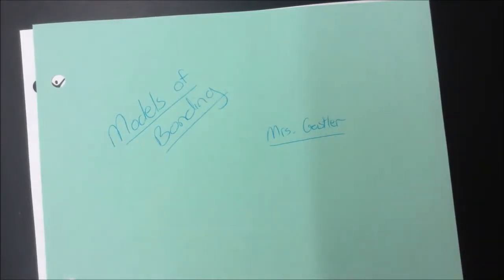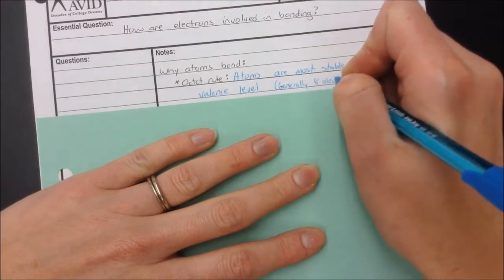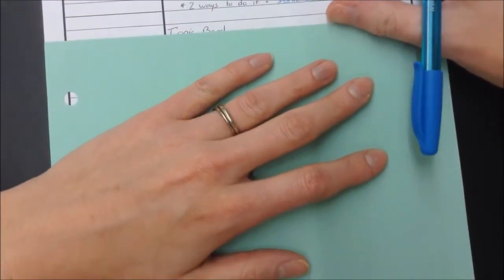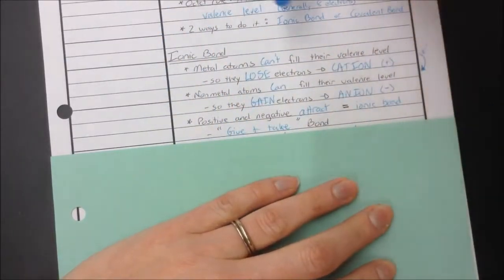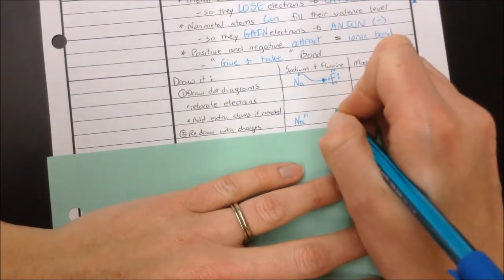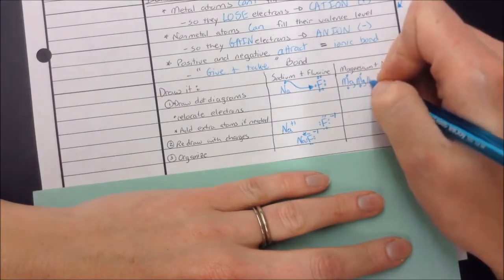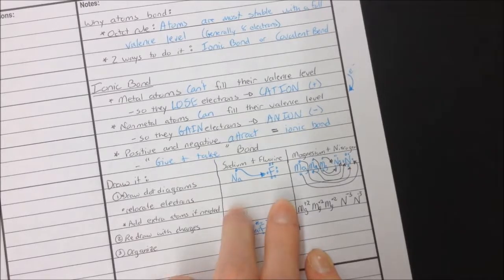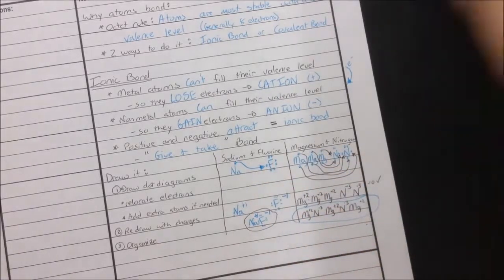Modeling Ionic Bonding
This video discussed bonding and how to model what electrons do during an ionic bond.